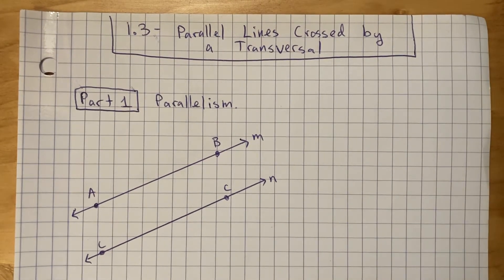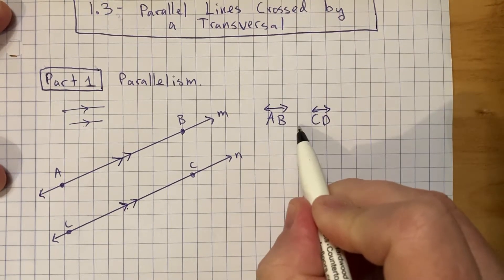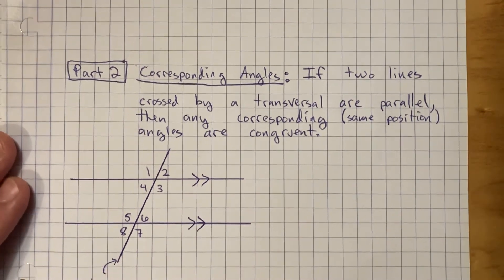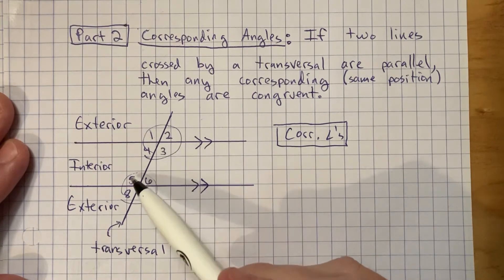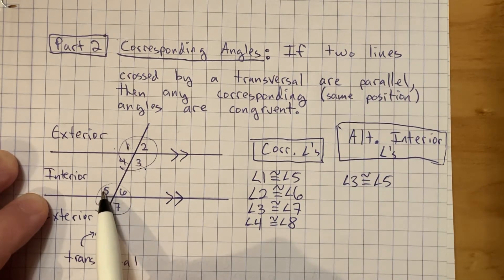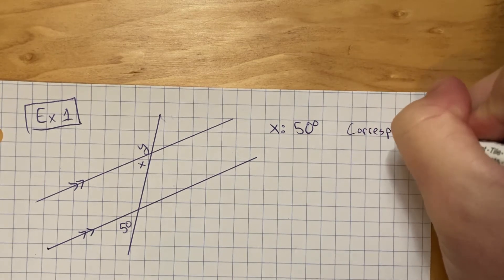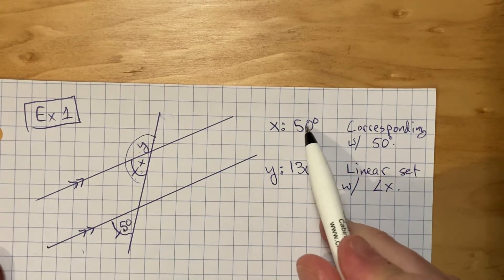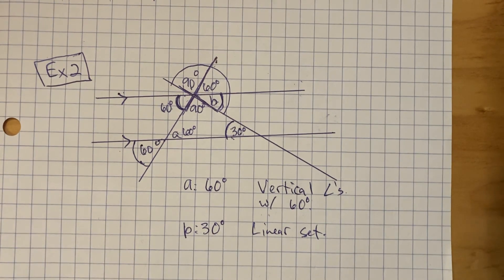Lesson 1.3 - Parallel Lines Crossed by a Transversal